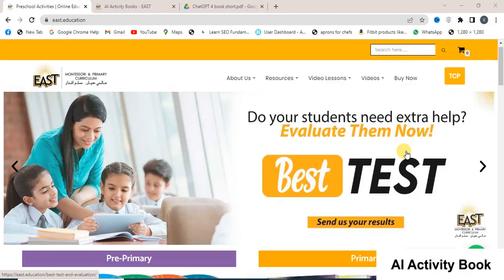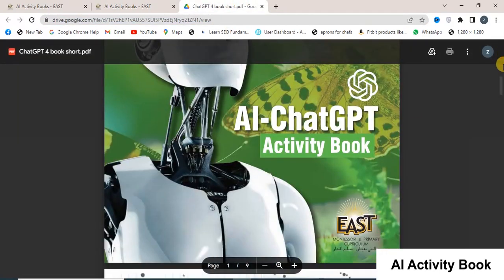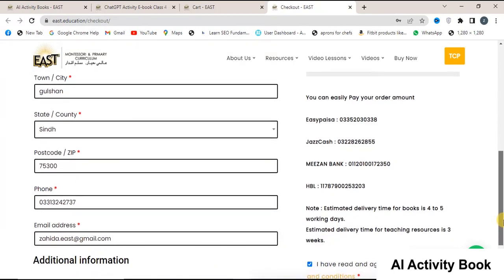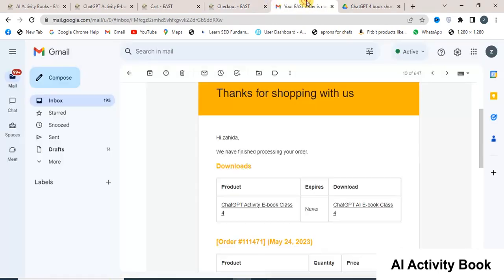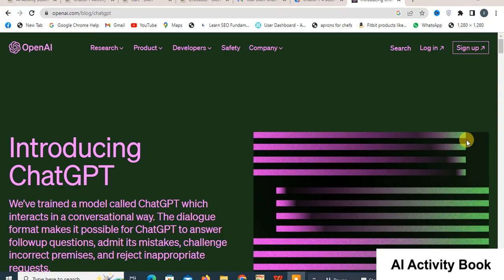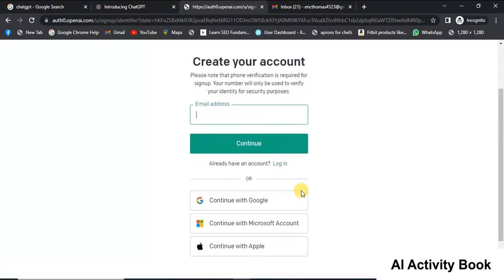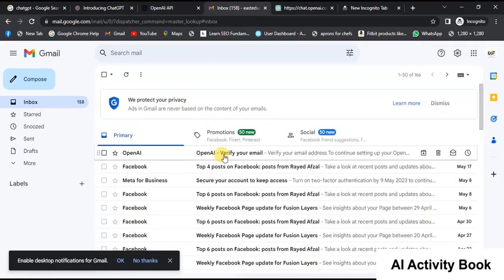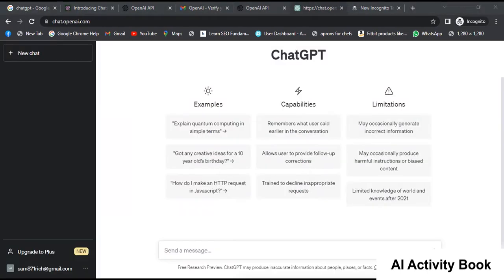How to Use EAST AI - ChatGPT Book?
Unleash your creativity with the AI-powered ChatGPT Activity Book! Explore quizes, writing prompts, and more for an engaging learning experience. Join us on this educational journey and dive into the world of AI today!

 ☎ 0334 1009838